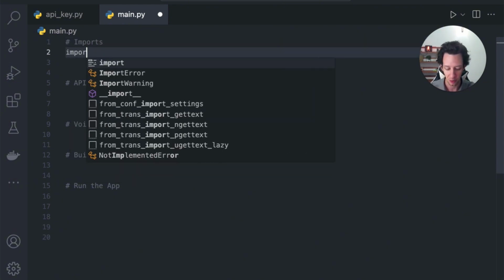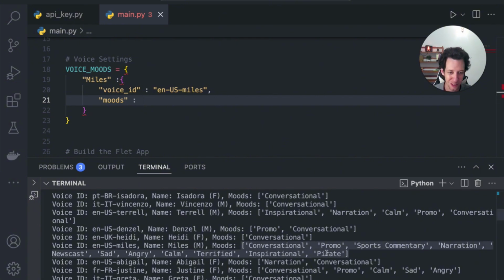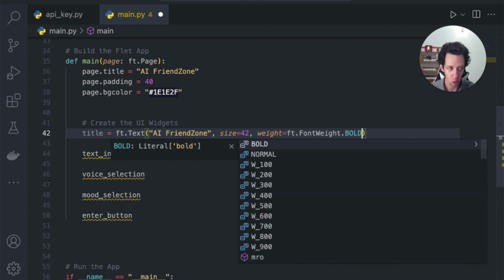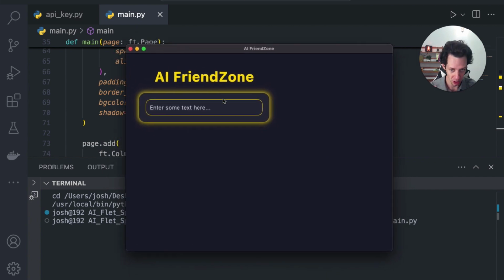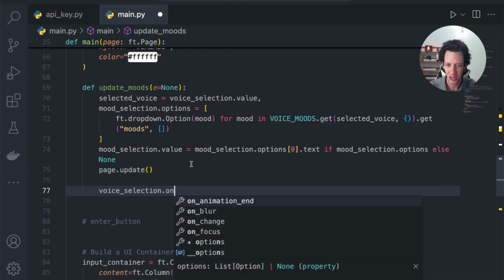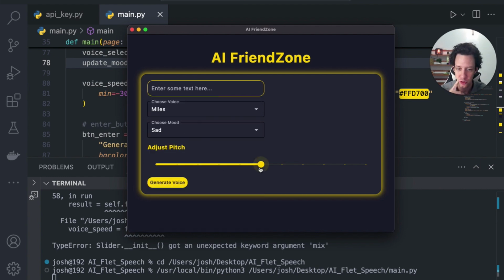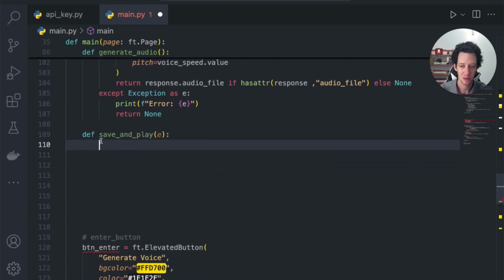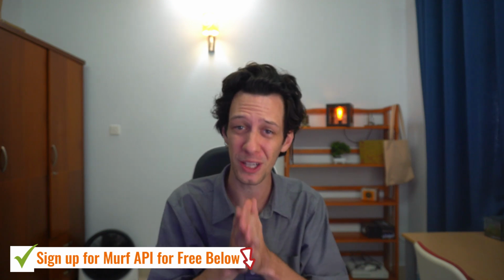Build a text to speech app with Murf API - on Python & Flet (Easy Tutorial!)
Want to build your own text-to-speech AI app using Murf API, Python, and Flet?

In this step-by-step tutorial, I'll walk you through how to create a powerful AI voice generator with a clean, user-friendly interface. No advanced coding skills needed - just follow along, and by the end, you’ll have a fully functional app up and running.

Whether you're a beginner or just looking to explore something new, get hands-on with AI and app development. Let’s get started!

🎬 Timestamps:
00:00 | Murf API Text to Speech
2:30 | Selecting AI Voices with Murf
11:00 | Building a Flet App
15:42 | Build a Flet Container
22:20 | Update AI Moods
30:50 | Generate an AI Voice
39:00 | Testing our Flet App